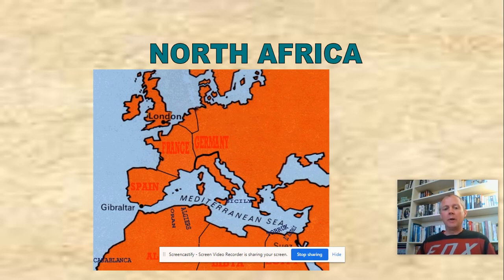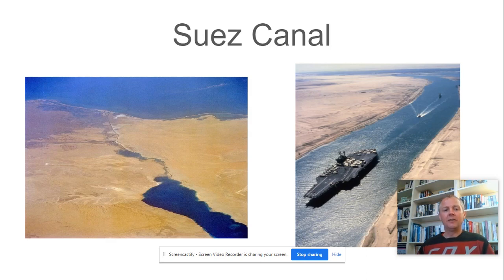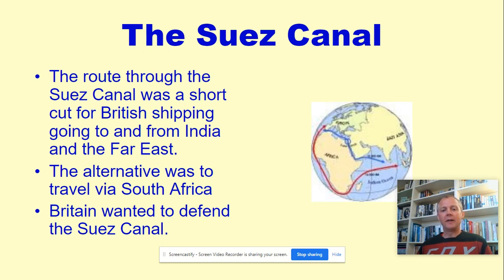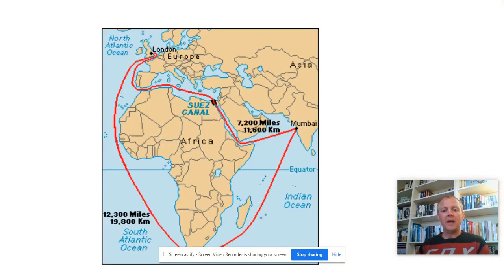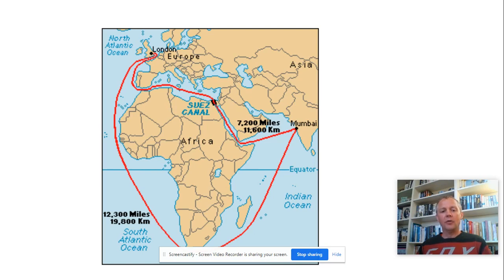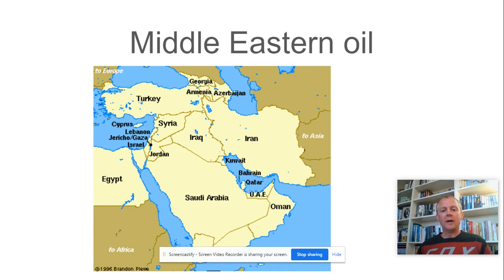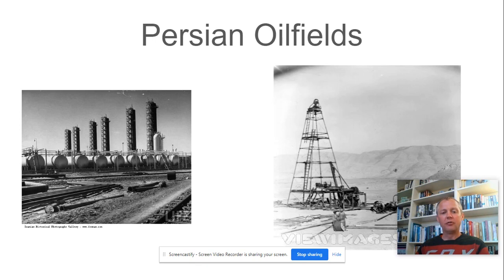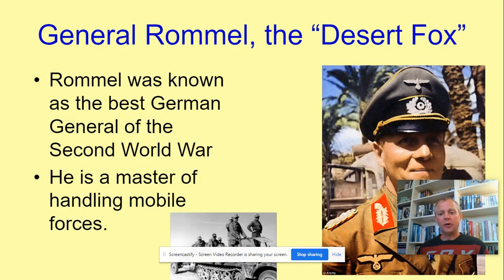The War in North Africa Part 1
A focus on why the fighting in the Second World War spread to North Africa. An explanation of why the British, Italians and Germans fought there.